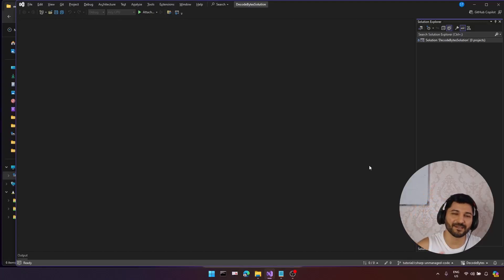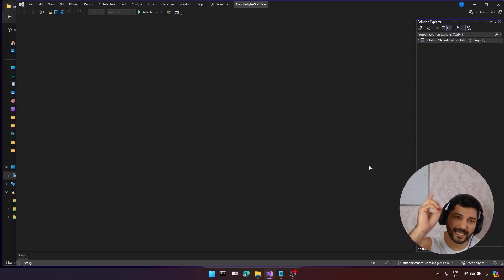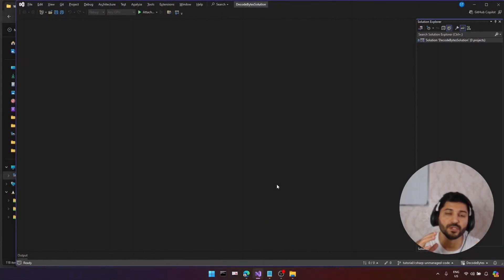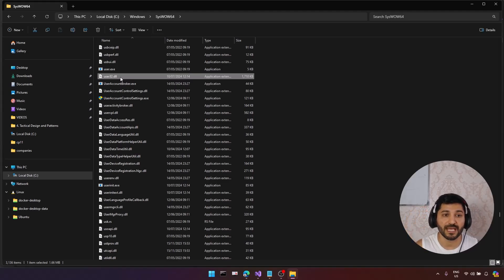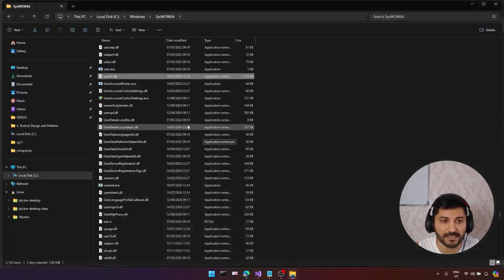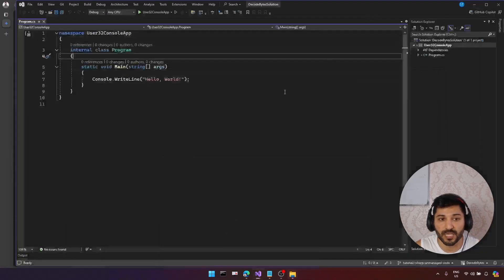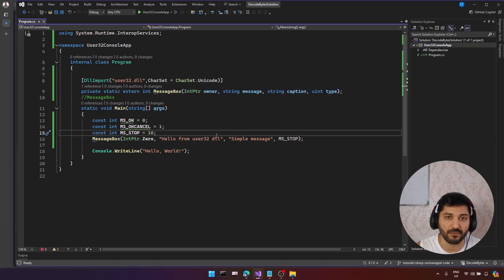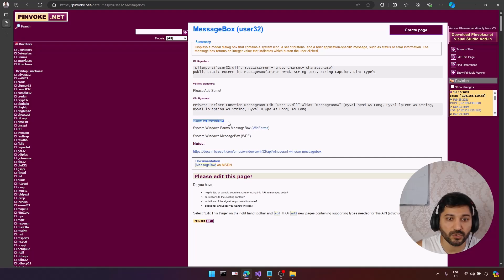Master C# Interop: Call C/C++ & Windows Libraries FAST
Learn how to seamlessly connect your C# world with unmanaged code! This video dives deep into the art of interop, showing you how to call C and C++ libraries, as well as leverage Windows APIs. From DllImport and extern to P/Invoke and platform invocation, we've got you covered.

Discover the power of managed and unmanaged code, crush those tough interview questions, and build blazing fast applications. 🔥

Timeline:
0:00 - Introduction
0:34 - What is Platform Invocation?
02:06 - Understanding P/Invoke
04:00 - Calling Windows API from C#
09:00 - Platform Invocation site
10:04 - Create and call C/C++ library from C#